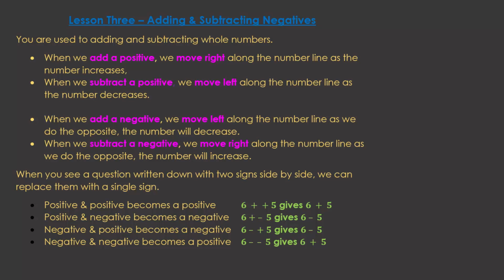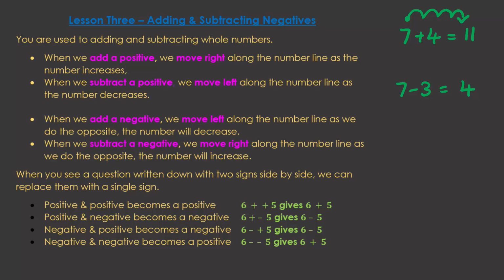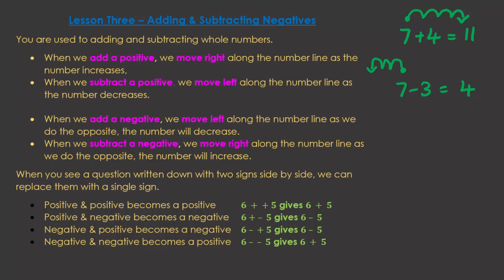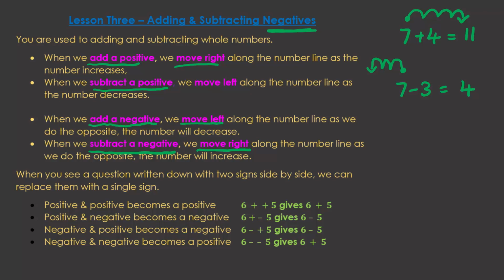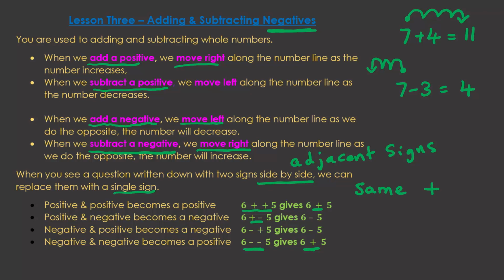Year 7 Integers Adding and Subtracting Negatives Intro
An introduction to adding and subtracting integers and what to do with adjacent signs.